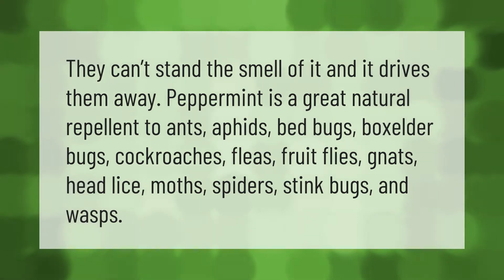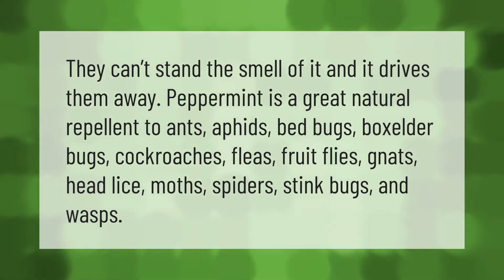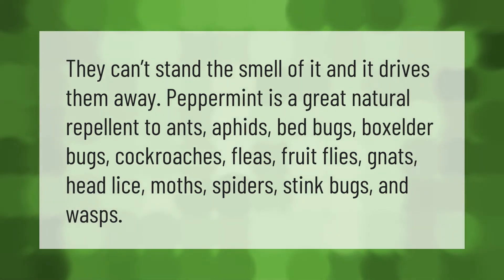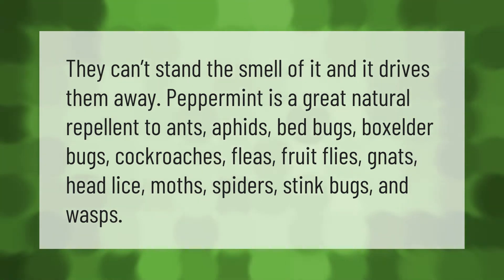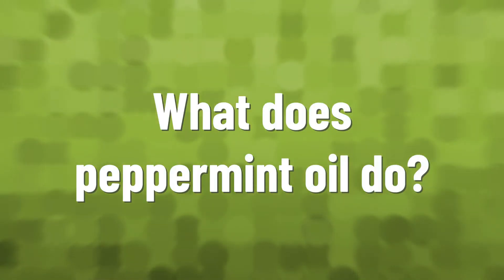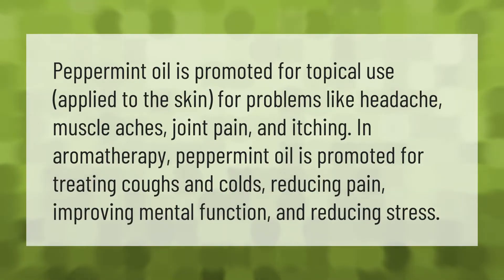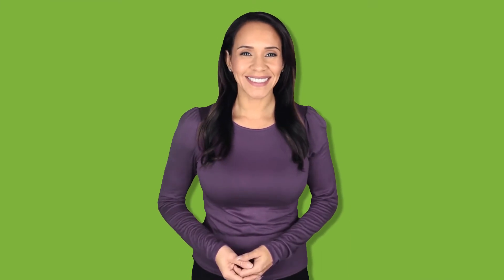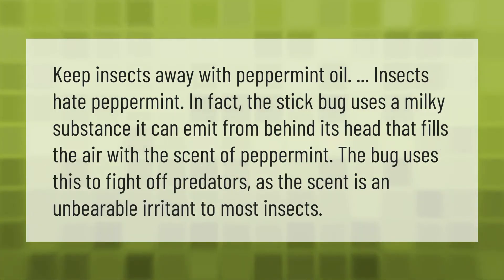Does the smell of peppermint repel bugs?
00:00 - Does the smell of peppermint repel bugs?
00:40 - What does peppermint oil do?
01:10 - Why do bugs hate peppermint?

Laura S. Harris (2021, July 8.) Does the smell of peppermint repel bugs?
    AskAbout.video/articles/Does-the-smell-of-peppermint-repel-bugs-257462